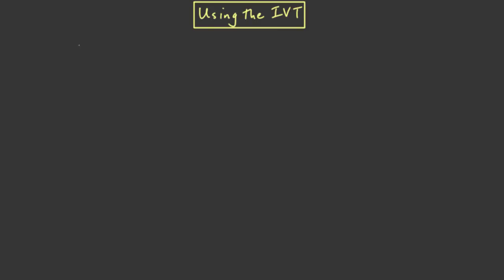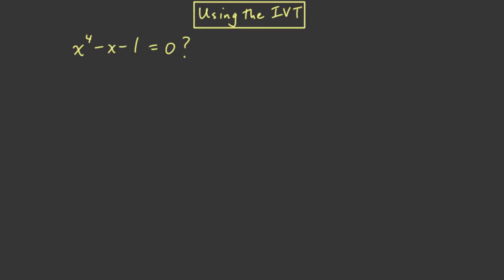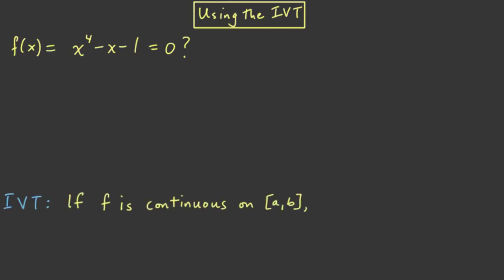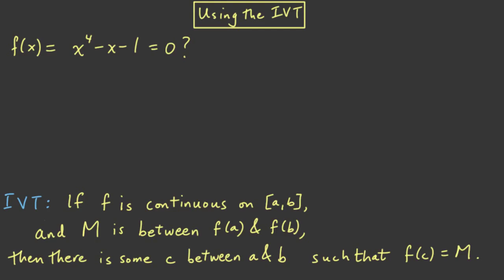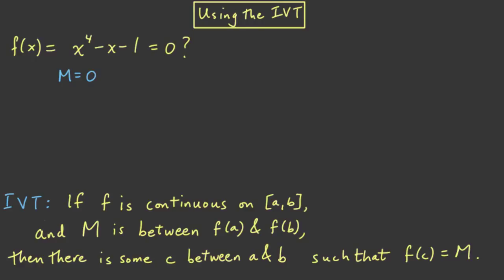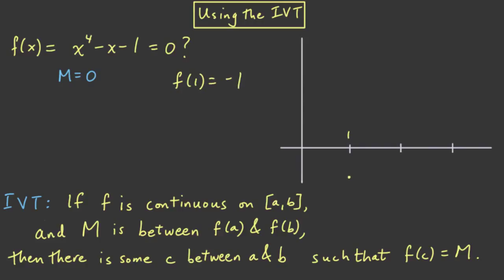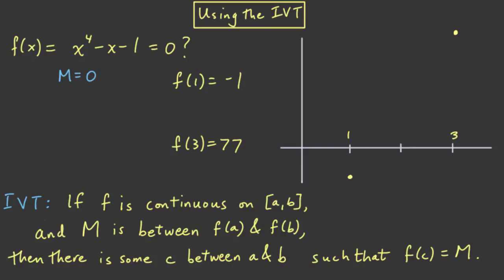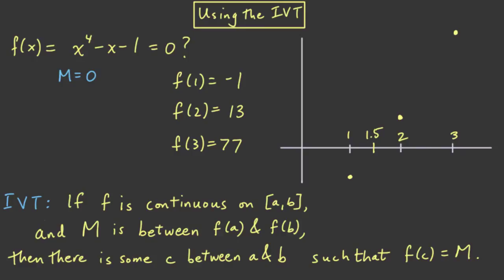Lesson 6: Continuity : Using the Intermediate Value Theorem (IVT)